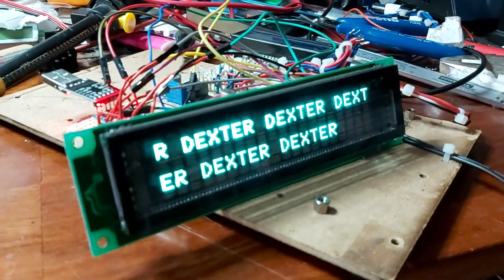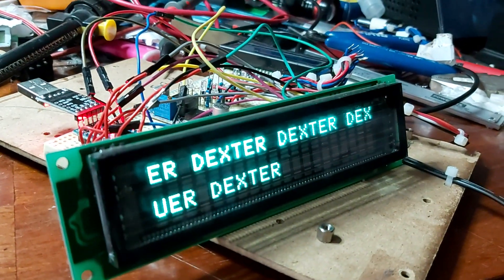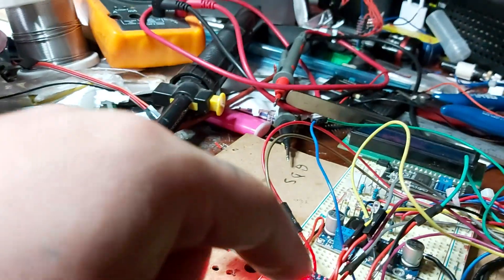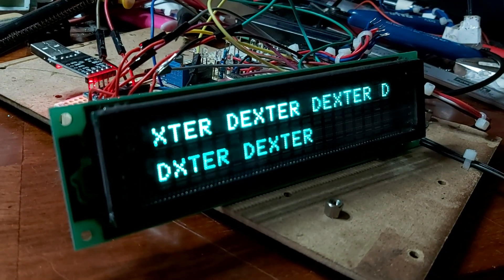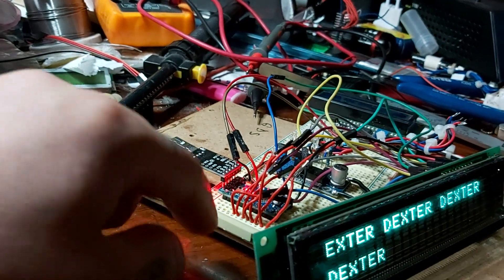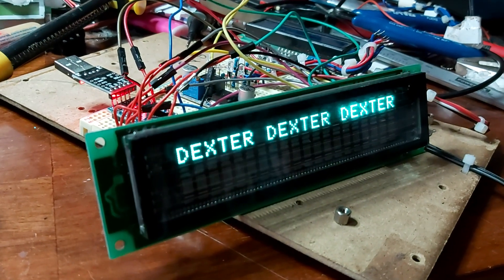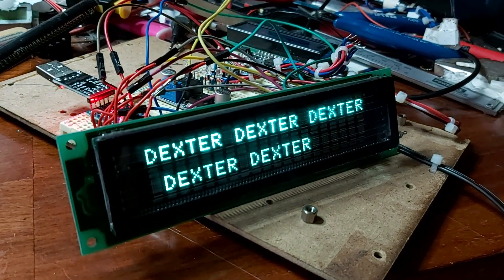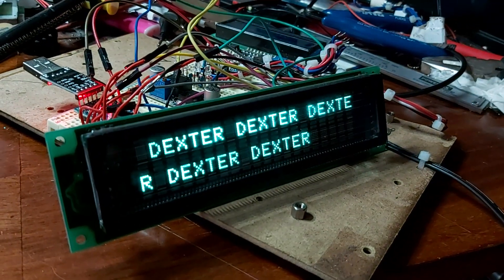FUTABA M202SD08G and ATMEGA328